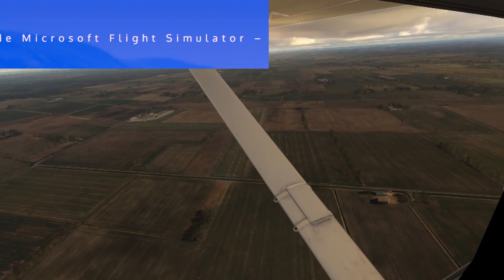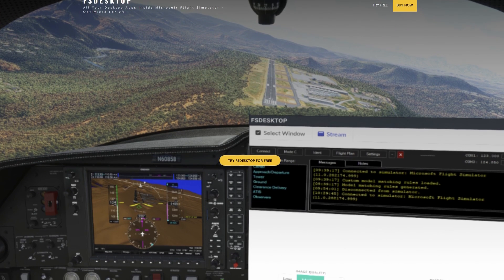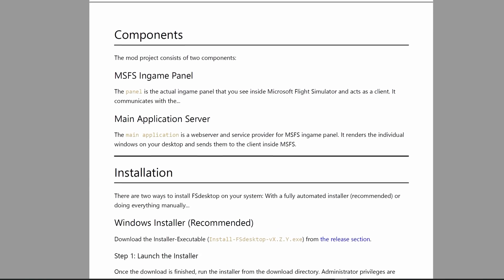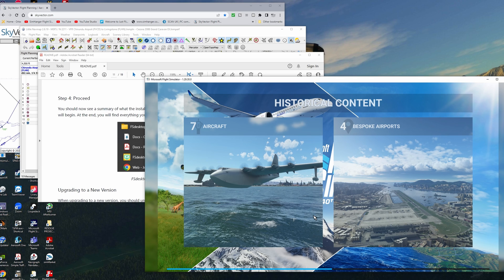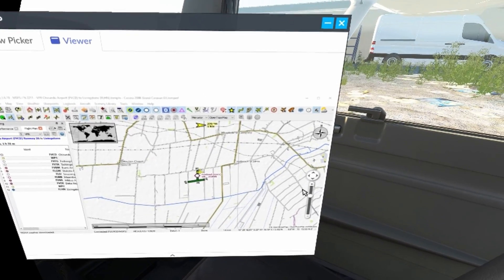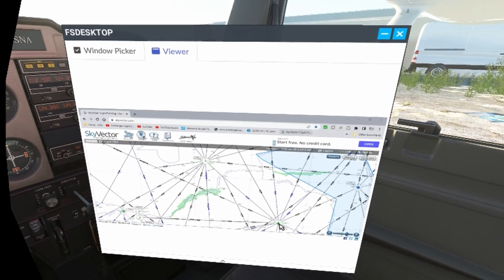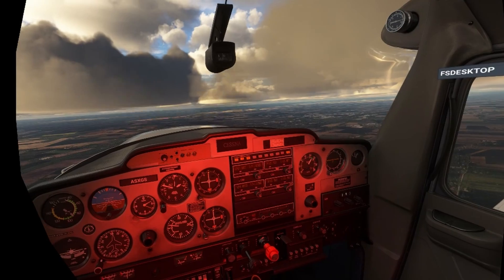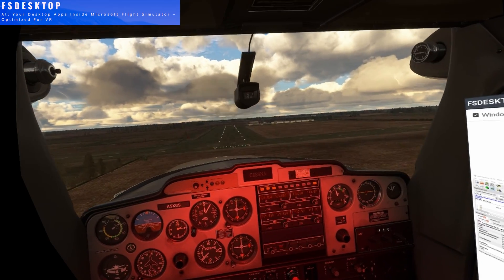View Media & Documents in the VR Cockpit | FSdesktop for MSFS | Preview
FSdesktop allows you to view media and documents in VR in MSFS. VR Wave provide prescription lenses for VR headsets. Special Xmas pricing details in the video

I preview an early access version of FSdesktop and test out access to media and documents in the VR cockpit.